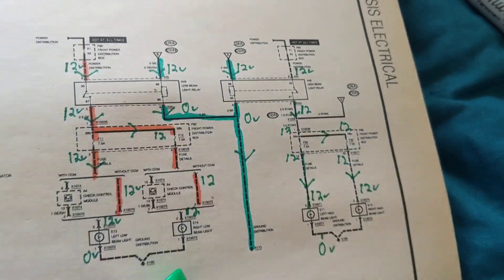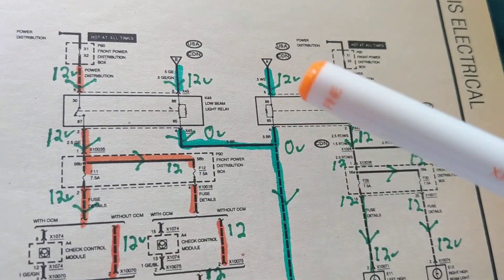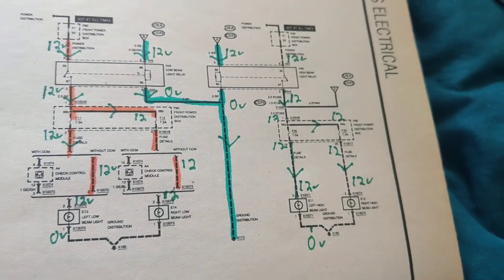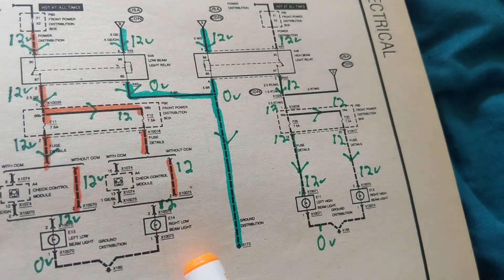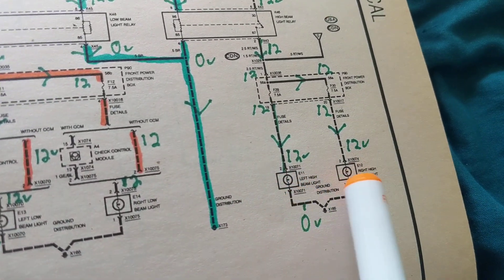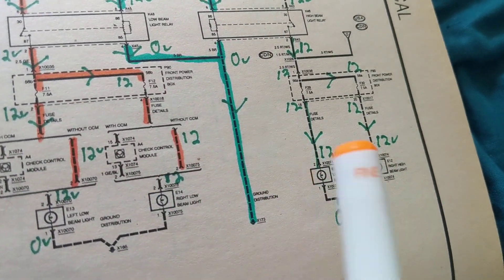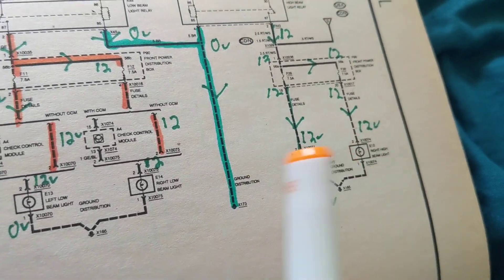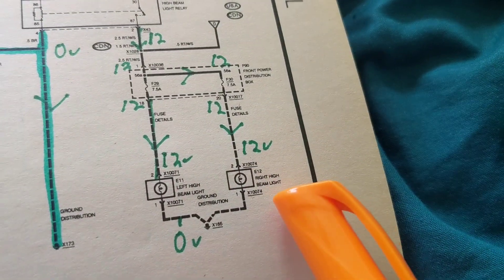how to troubleshoot RELAYS FOR ANY MAKE OR MODEL OF CARS SIMPLIFIED FOR BEGINNERS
how to troubleshoot circuits relays for any makeup model simplified@Joeelectronicschematicsforauto this explains how to understand common causes for relays that control two systems how to analyze and how to troubleshoot to component level,